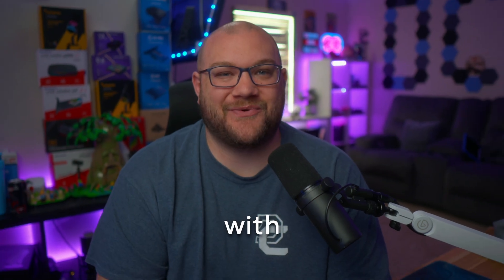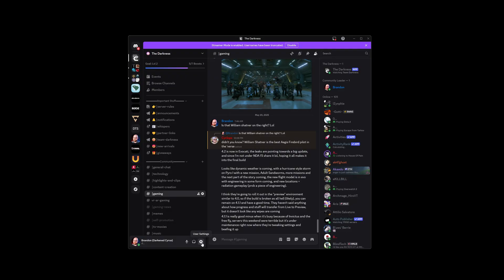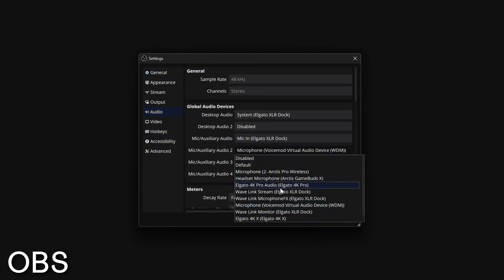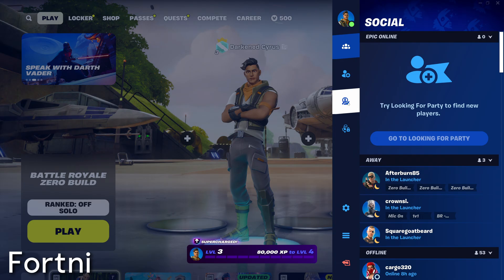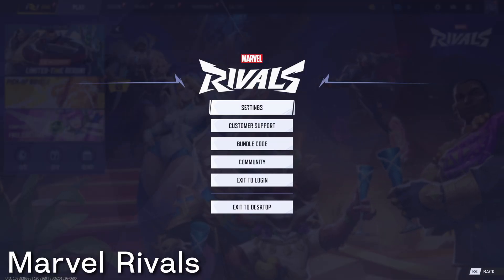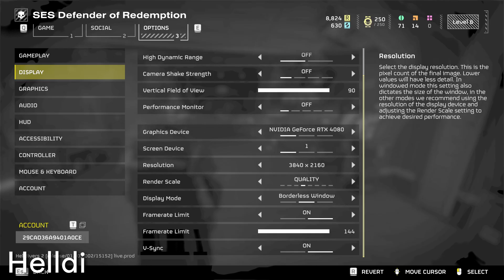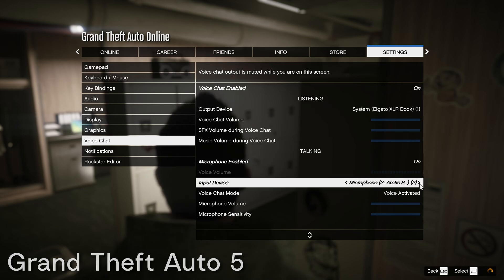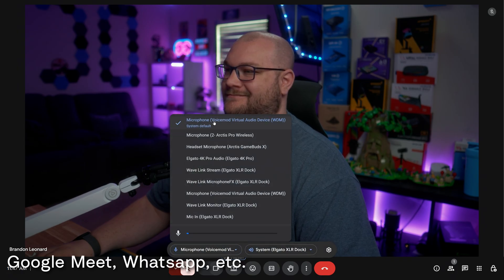Connect Voicemod EVERYWHERE! | Setup tutorial for Discord, OBS, Fortnite, Valorant, Roblox & More!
Want to use Voicemod in Discord, Roblox, Fortnite, Valorant, or even Call of Duty? This quick setup guide shows you how to make Voicemod work in ANY game or app that has a voice chat. No tech skills needed!

Voicemod is not restricted to just one place! It really is a Mod for your Mic! It becomes your microphone, meaning it works everywhere your mic does:
🎮 Games: GTA 5, Rainbow Six Siege, Marvel Rivals, Helldivers 2, Among Us 3D, R.E.P.O.
🗣️ Platforms / Voice Chats: Discord, VR Chat, Google Meet, WhatsApp
📡 Streaming: OBS Studio, Streamlabs, Tiktok Studio

Timestamps:
00:00 Intro
00:20 General Voicemod Setup Tips
00:37 How to setup voice changer for Discord best settings
01:05 Setup OBS with Voicemod
01:23 How to setup Voicemod with Roblox Voice Chat
01:46 How to setup Voicemod with Fortnite
01:56 Best Valorant voice changer tutorial
02:08 REPO voicemod tutorial
02:20 Marvel Rivals voice changer setup tutorial
02:37 Setup Voicemod with Call of Duty
02:56 Helldivers 2 voicemod setup tutorial
03:20 Grand Theft Auto voice changer tutorial
03:33 Rainbow Six Siege voicemod setup tutorial
03:51 Among Us 3D voicemod tutorial
04:04 How to use voice changer with Google Meet & Whatsapp

🔧 Learn how to install it once and use it everywhere
🔥 Perfect for streamers, gamers, and content creators
🎤 Get voice changers & soundboards ready in any app